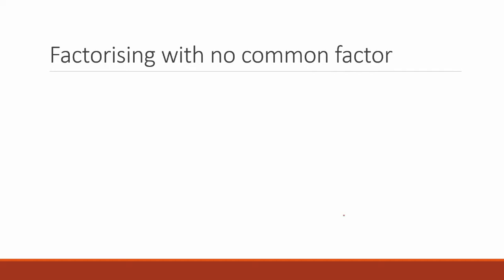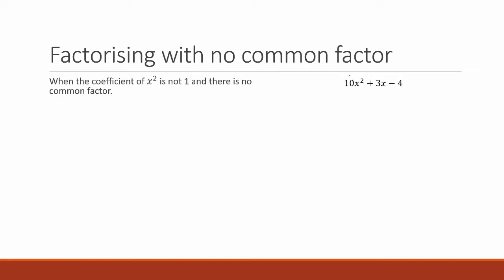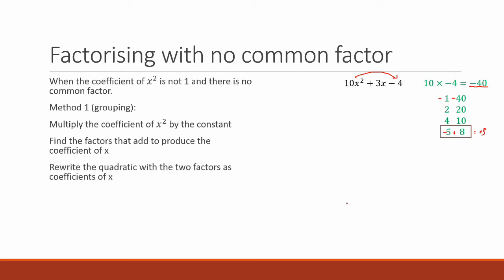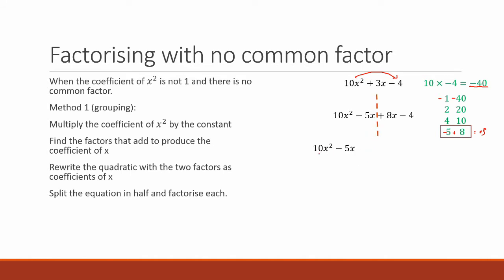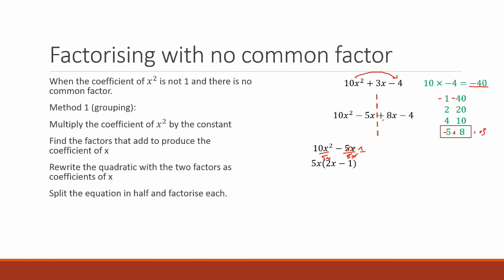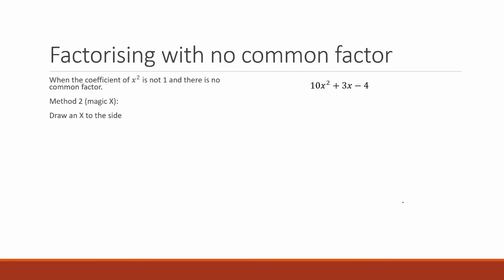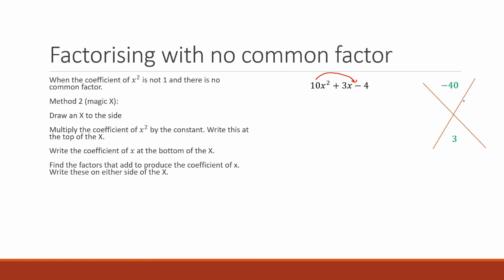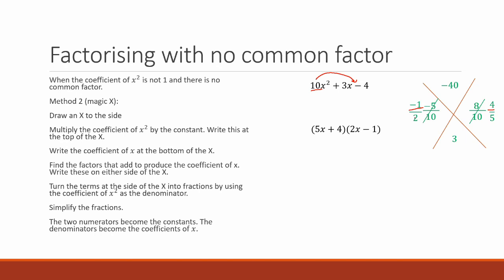Factorising With No Common Factor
Class notes for factorising without a common factor (Splitting and Magic X)